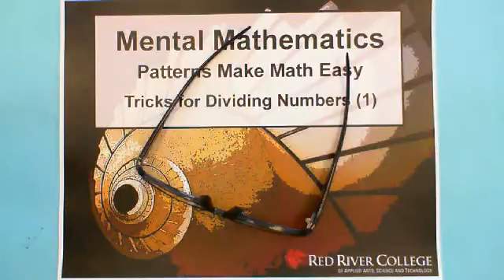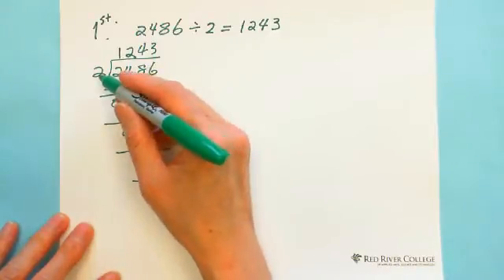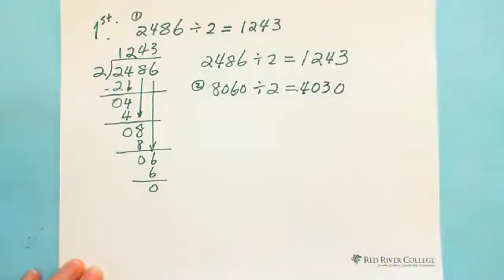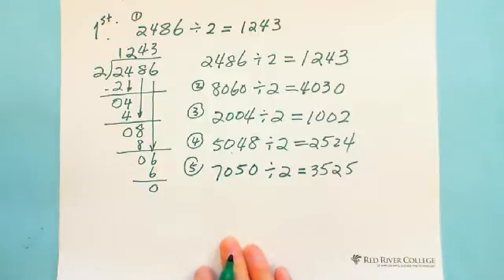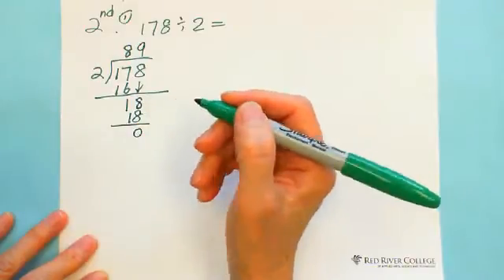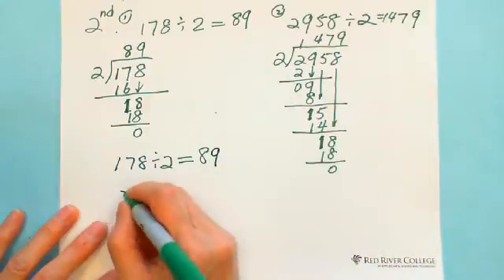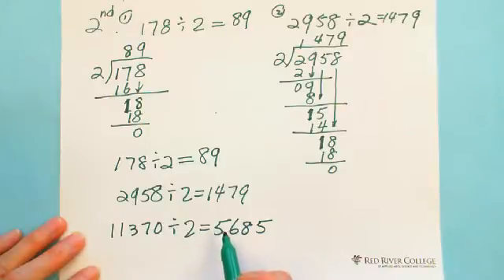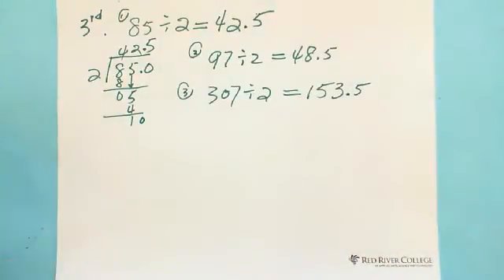Mental Math: Tricks for Dividing Numbers (1)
Using Patterns and Mental Math to solve mathematical questions